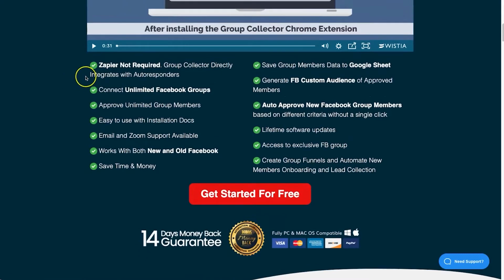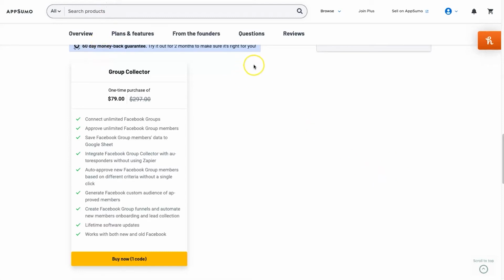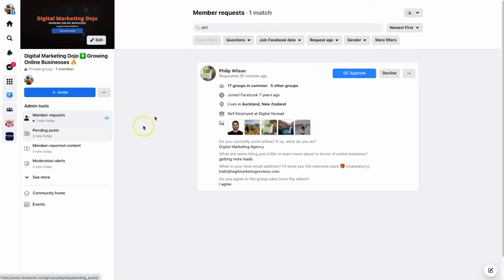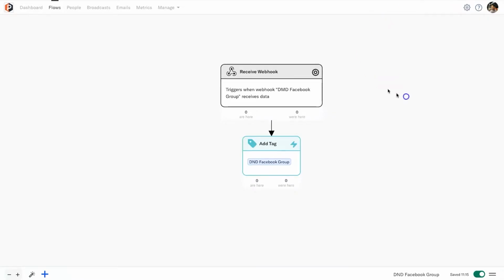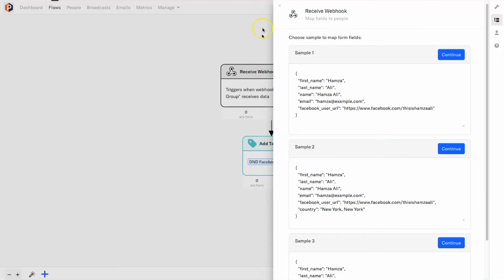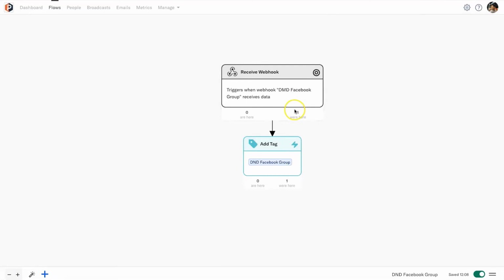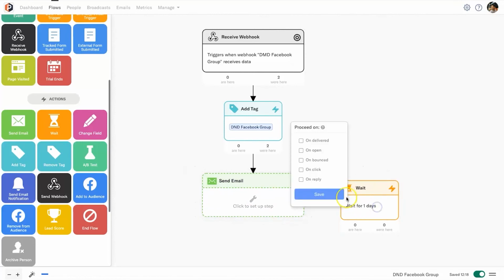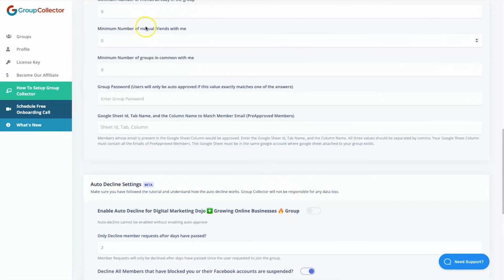Group Collector Review ❇️ Facebook Group Email Scraper (Lifetime Deal)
If you are someone who is growing your Facebook group, how would you like to grow your email list too? In this Group Collector review, I'll show you how simple it is to extract email addresses from the Facebook group questions, and integrate them directly with your email marketing platform.

This allows you to grow your email list and start email marketing to your audience, which will bring in more brand awareness, higher conversions, and more money.

== Chapters ==
0:00 Group Collector review
0:29 What is Group Collector?
2:15 Email Integrations
2:43 Pricing
3:04 Lifetime Deal
3:48 Dashboard
4:10 How to install
4:43 Adding Groups
6:21 Adding Autoresponder
9:23 Testing Software
12:25 Auto Approve